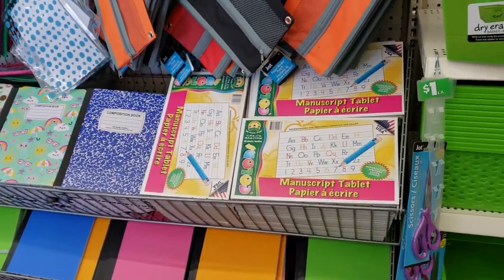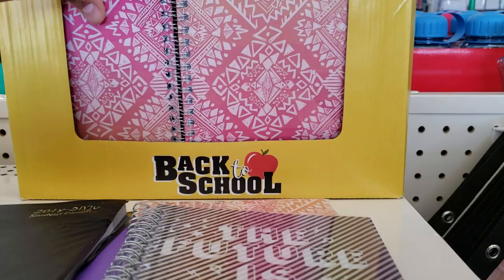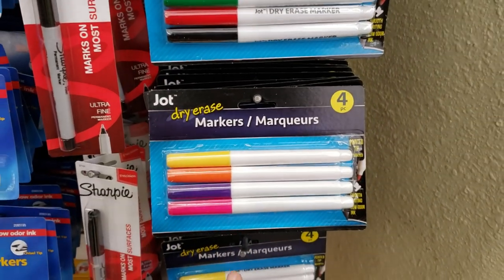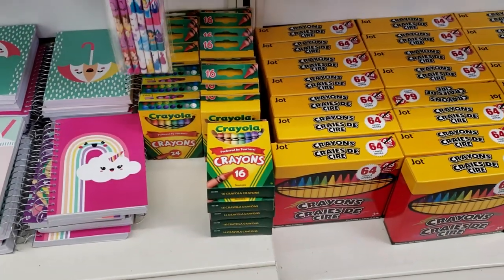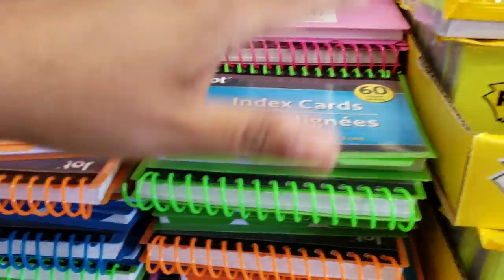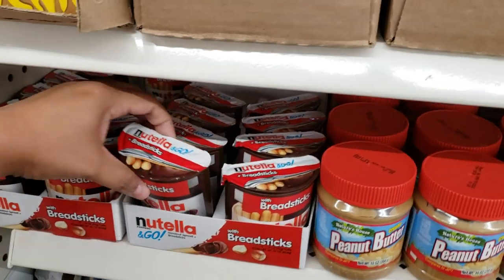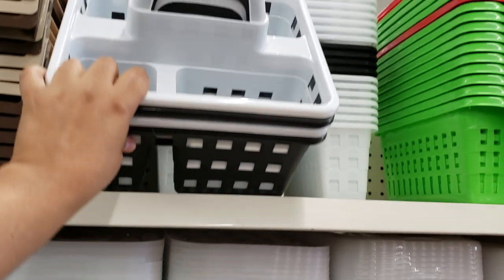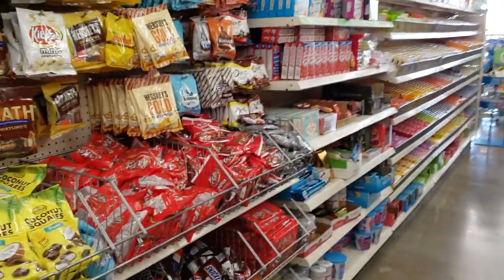BACK TO SCHOOL AT THE DOLLAR TREE * SHOP WITH ME JULY 2019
shop with me at the  Dollar Tree. Really cute notebooks and smelly markers. Here is what you can find at the dollar tree. Don't forget to pick up extra pens and pencils :)

don't forget composition books can be cheaper at Walmart two for a dollar etc.  Same with the glue sticks.

thanks for joining me on this dollar tree walkthrough.